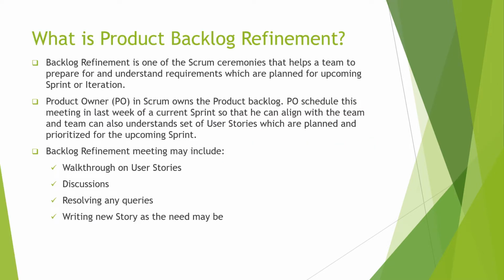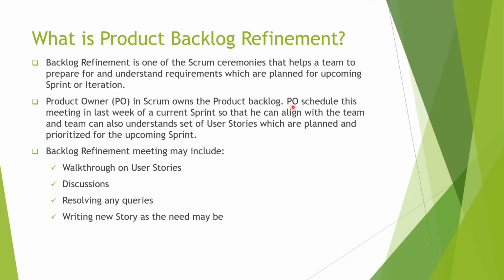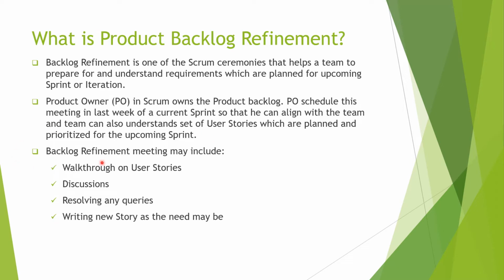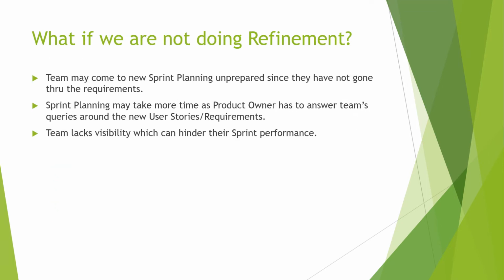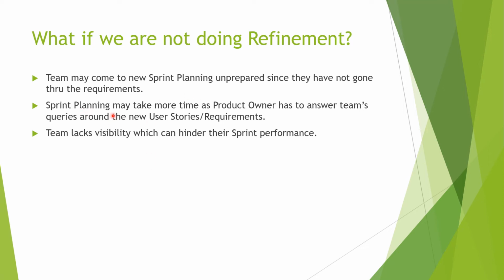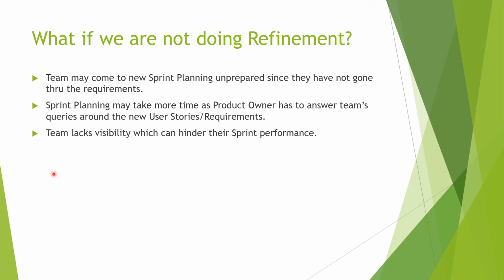Product "Backlog Refinement" in Scrum | Scrum Refinement Meeting | Product Backlog Management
In this video; we discuss about "Product Backlog Refinement" meeting in Agile Scrum Framework. Also we try to understand why its needed; what if we are not doing this ceremony.

Chapters:
✅00:00 Overview
✅00:15 Understanding "Backlog Refinement" meeting
✅01:54 What if we are not doing Backlog Refinement Ceremony